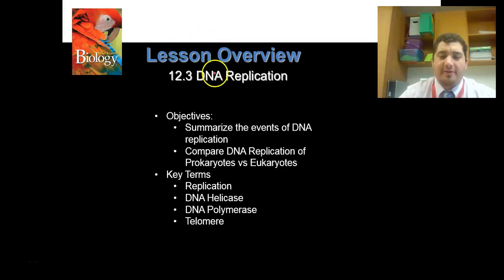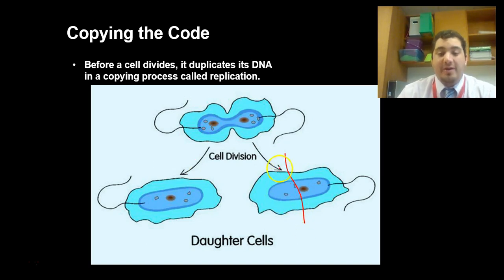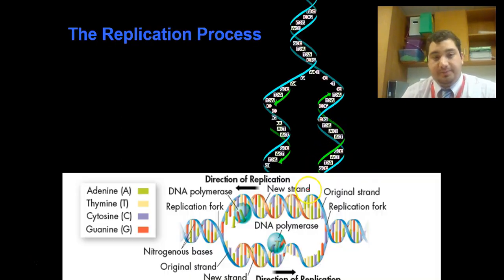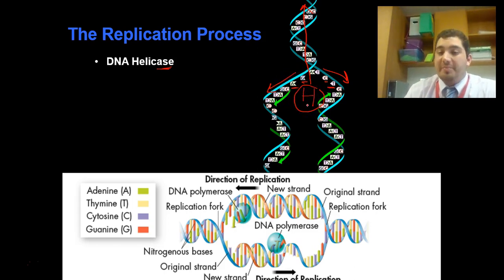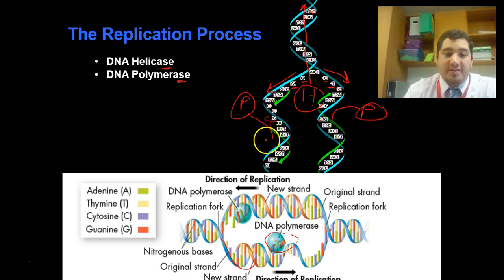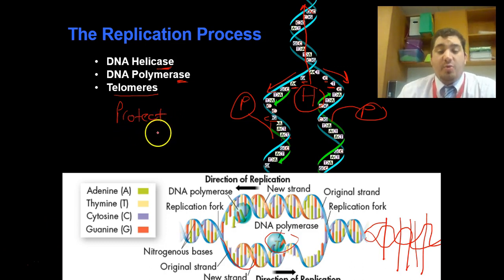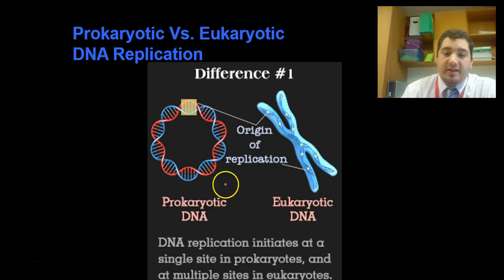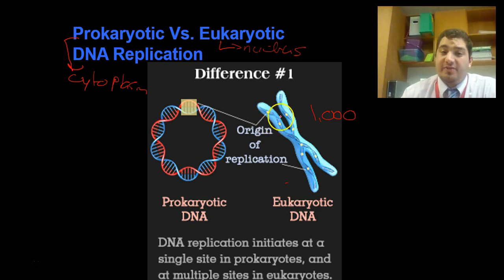Lesson 12.3 DNA Replication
This video explores how DNA Replication is done by cells and the importance it plays in allowing life to continue.